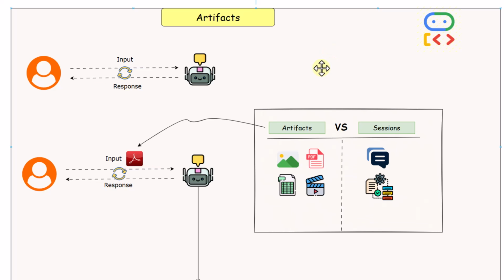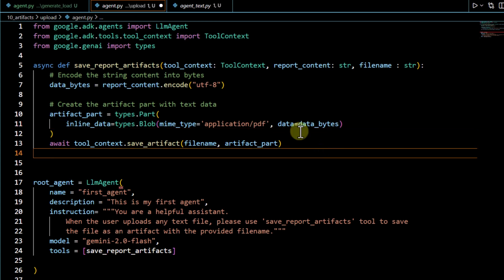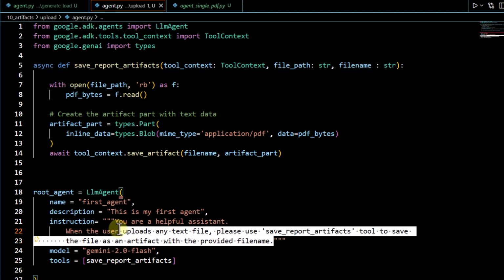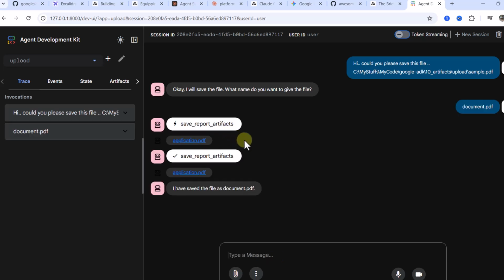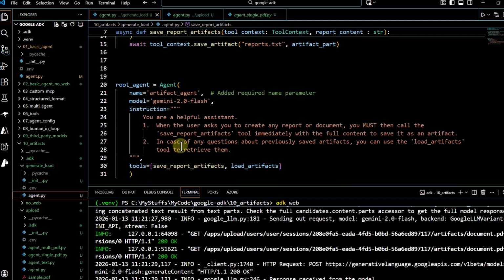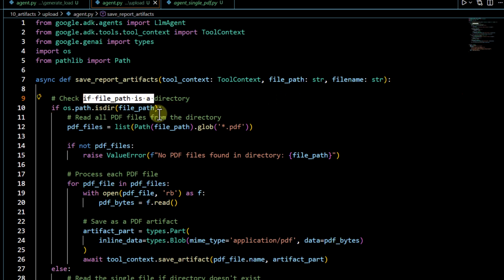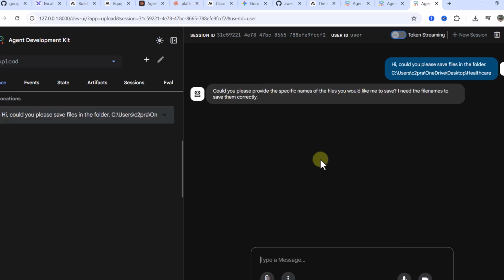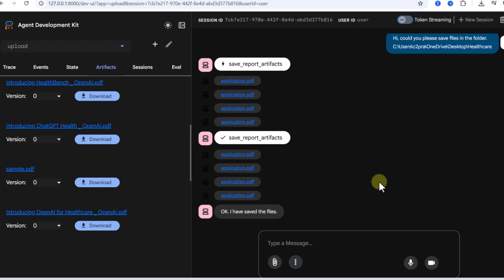16. Google's ADK : Do this to handle Large PDF Files using Artifacts ?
In this video, we continue our series on Google's ADK Artifacts by exploring how to process and save PDF files as artifacts. Building on our previous tutorial about text files, we dive into the technical requirements for handling PDFs, including setting the correct MIME types and reading data in byte format.

Chapters
[00:00:00] Introduction and Recap of Artifact Basics
[00:00:20] Setting up the Agent Code for PDF Processing
[00:00:31] Handling Local PDF File Paths
[00:00:51] Configuring MIME Types for PDF Artifacts
[00:01:14] Reading PDF Data in Byte Format
[00:02:01] Updating Assistant Instructions & Prompts
[00:02:41] Testing Single PDF Upload via ADK Web
[00:03:12] Verifying and Downloading Saved PDF Artifacts
[00:04:10] Scenario: Saving Multiple PDFs from a Folder
[00:05:01] Coding Folder Iteration and Automated Saving
[00:06:13] Refining Prompts for Filename Retention
[00:06:55] Final Test: Batch Processing Multiple Artifacts